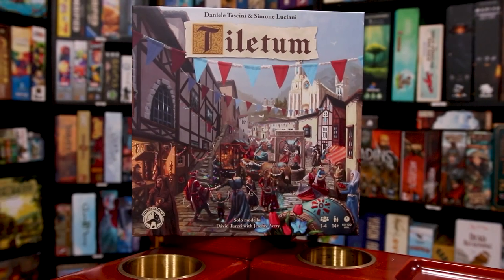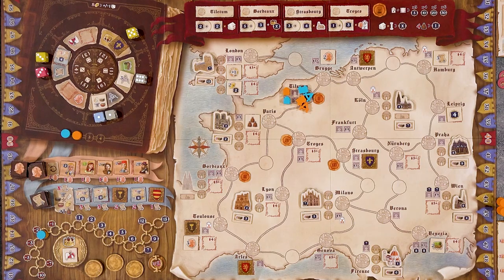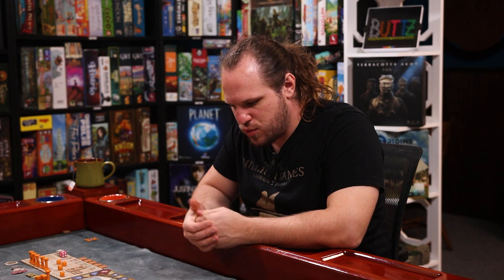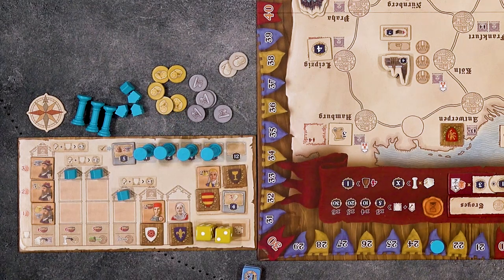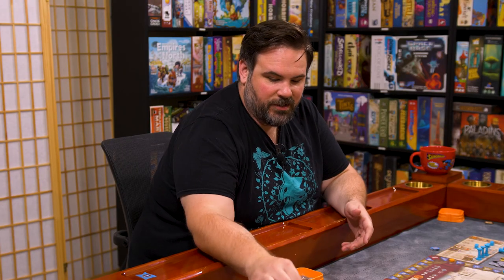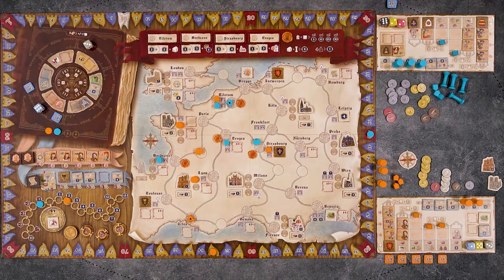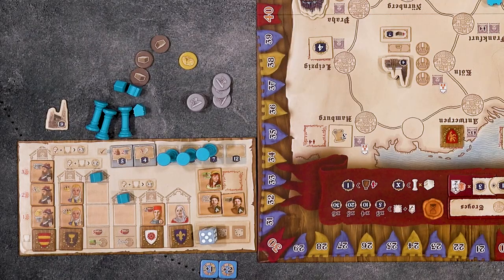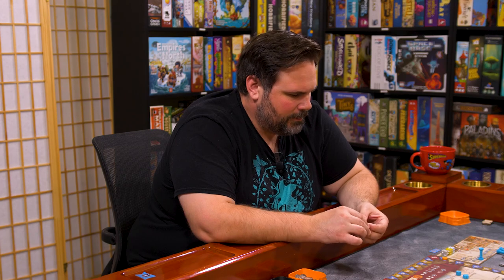Tiletum Play Through | The Game Haus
Tiletum is the newest T game by Board & Dice and it follows in the line of dice drafting euro mechanics, and here's the thing, it's real good! We like it a lot, and it falls into another great T game!

0:00 intro
1:11 Game Overview
5:24 Round 1
20:25 Round 2
33:09 Round 3
44:00 Round 4
1:00:31 Outtro